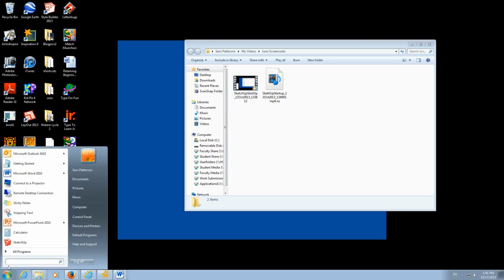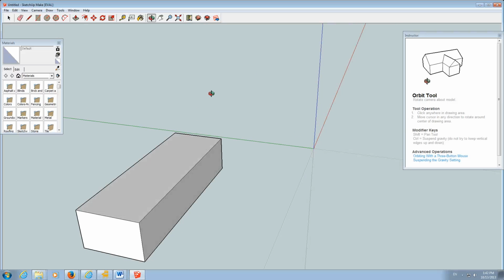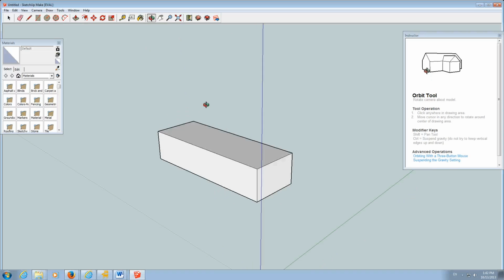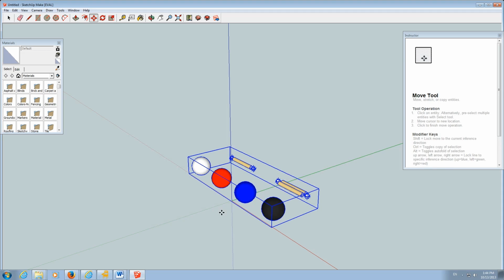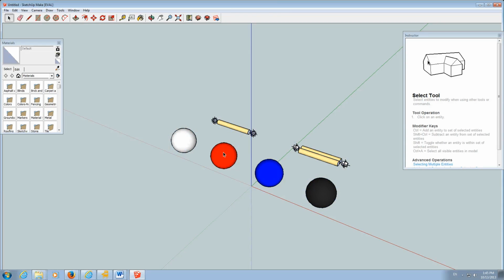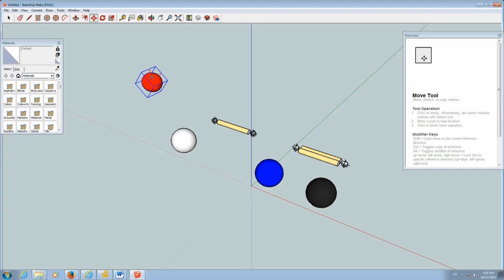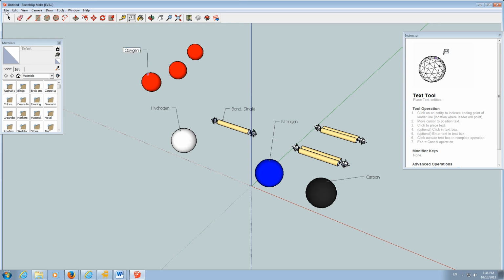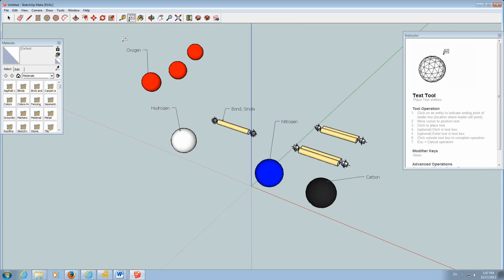Using SketchUp to create a 3D Molecule Model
Google's Sketchup is a great and free tool for 3D rendering.  The tool is made more powerful by its great library of models available to users for free.  In this video I show you the most basic controls and how to find the molecule tool kit.